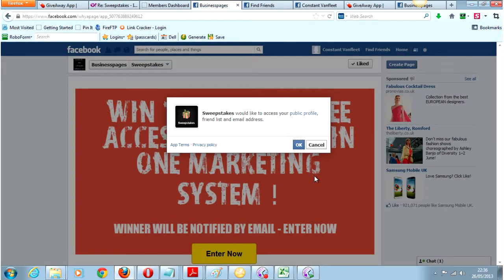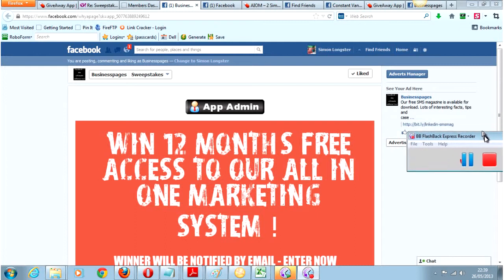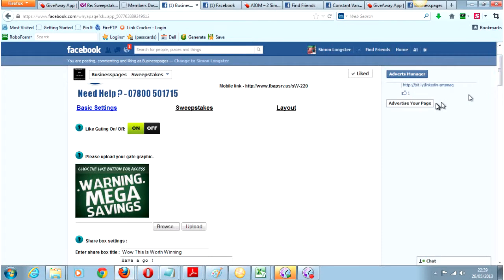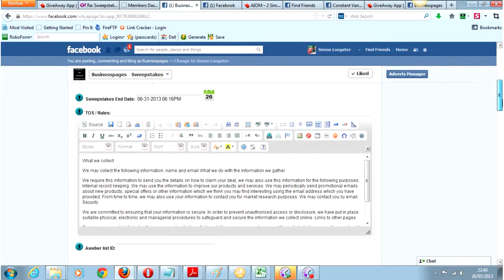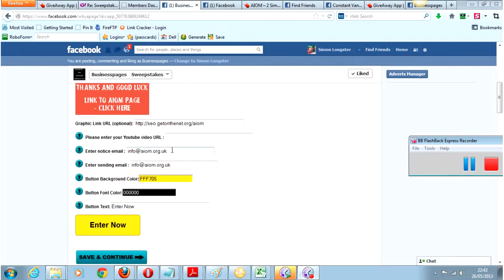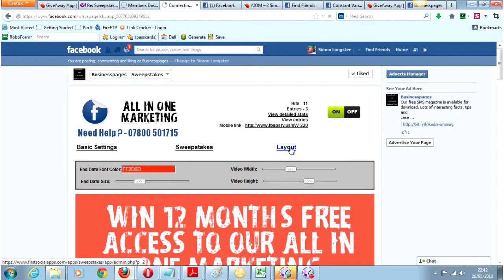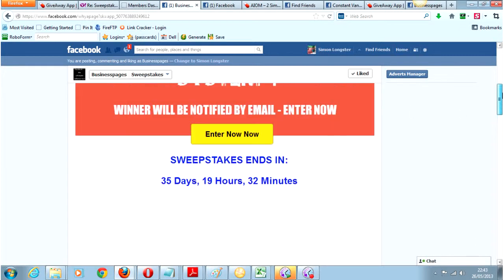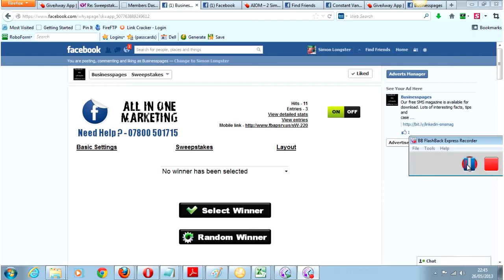Sweepstakes App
Run A Sweepstake From Facebook